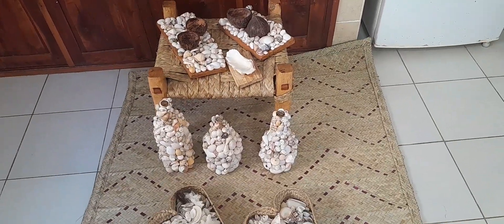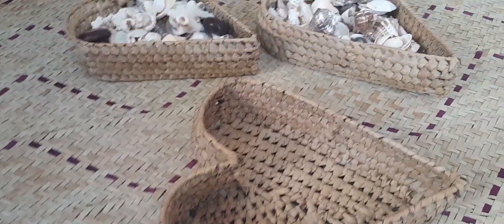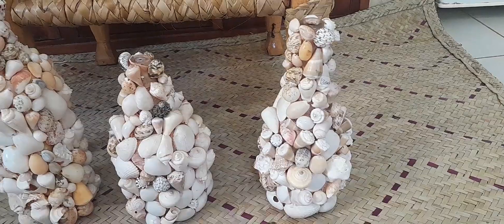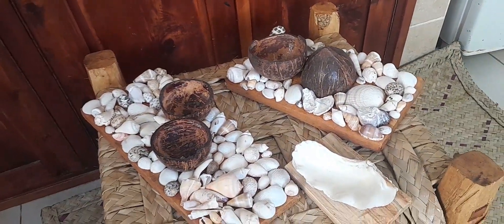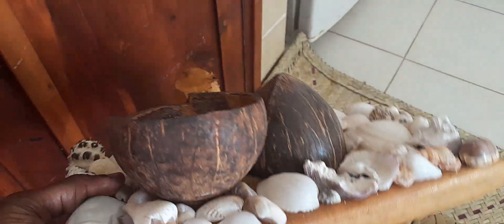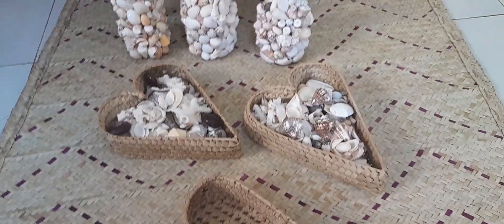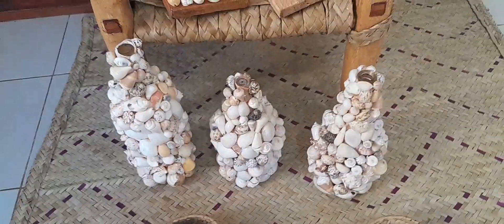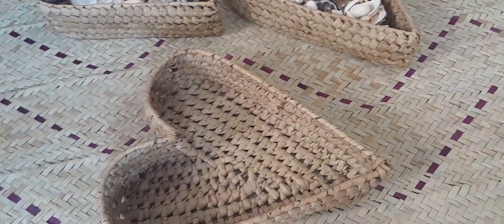EXTREMELY EXTRAORDINARY AMAZING DECOR FOR WEDDING AND EVENTS/THE MOST UNIQUE DECOR IN THE WORLD 😲